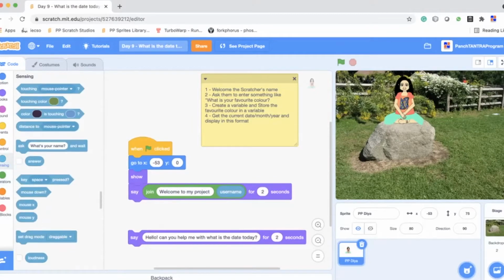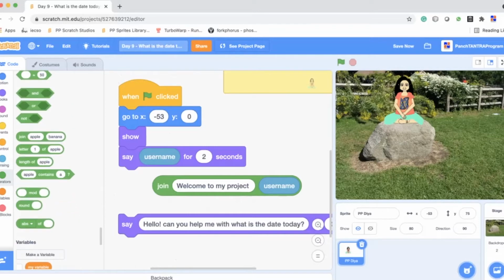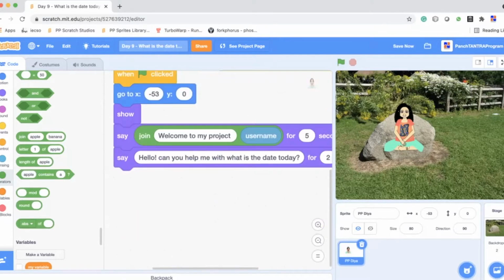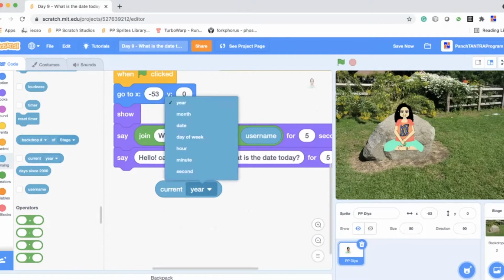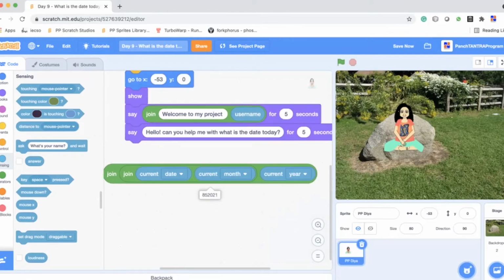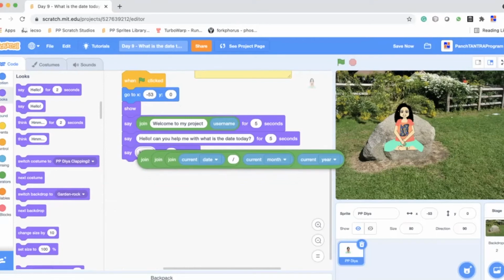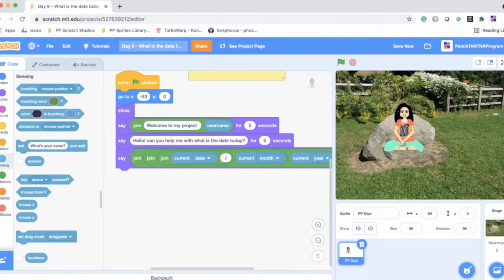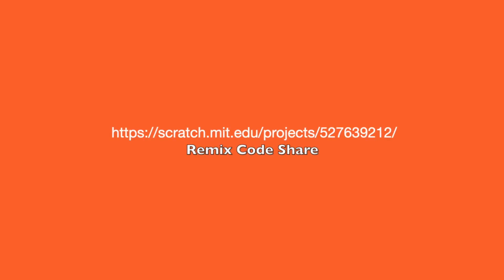What is the Date today? | Daily Scratch Challenge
Challenge Tutorial Link -